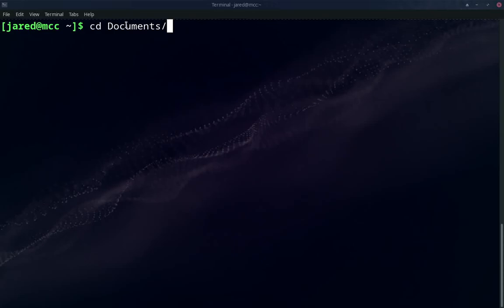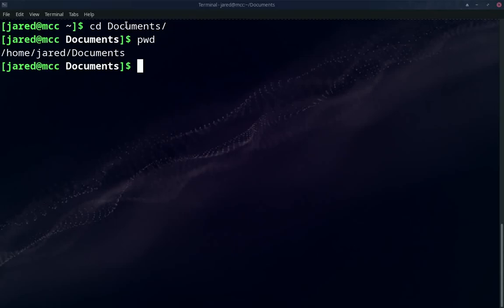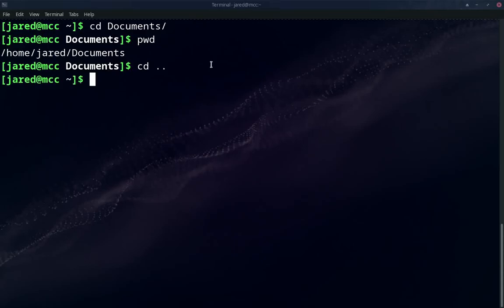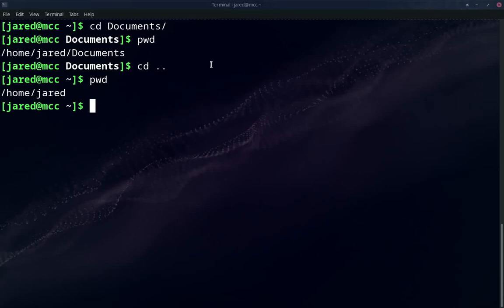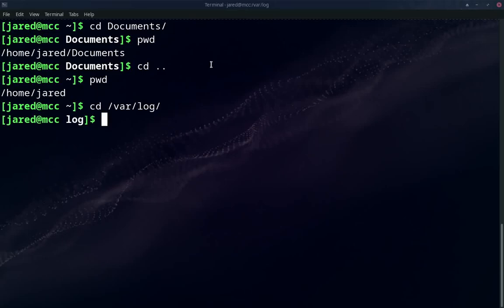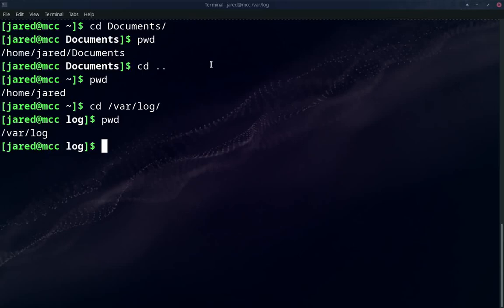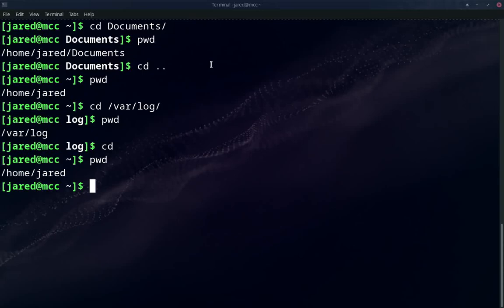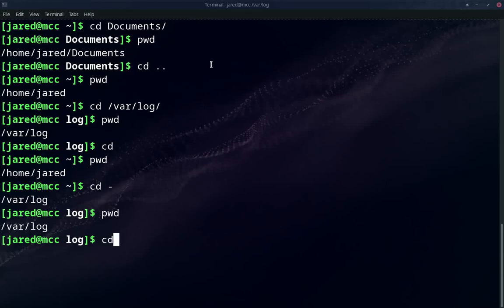The cd Command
This is a short review of the cd command using bash.